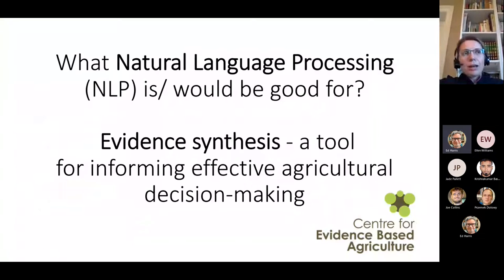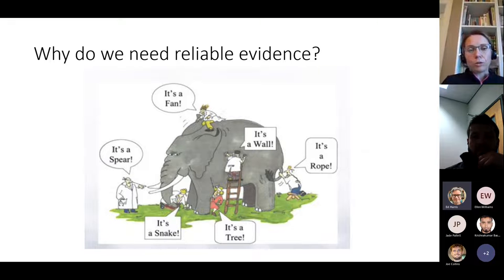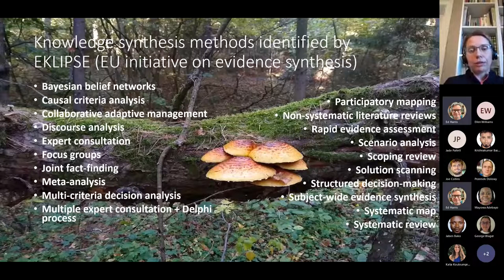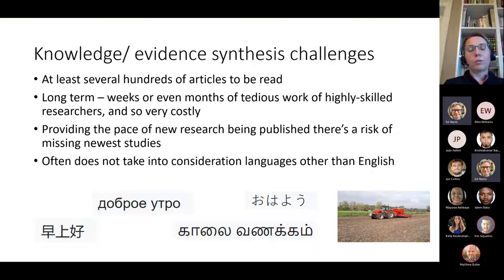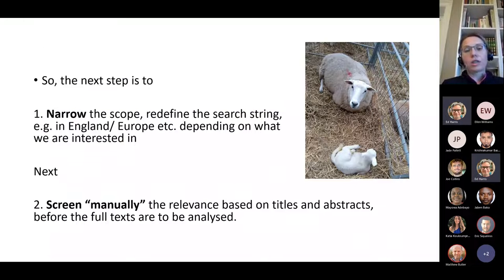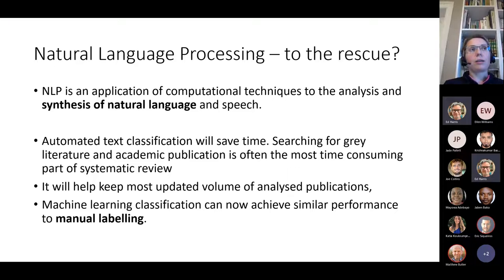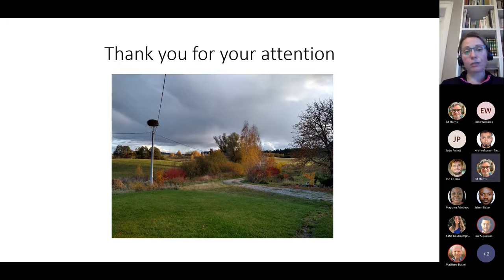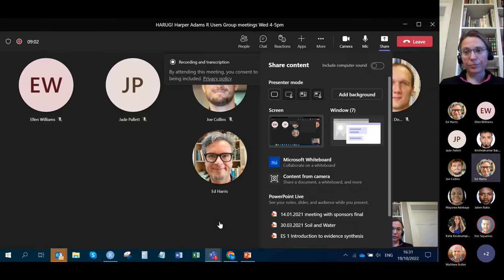**2022-10-19 (meeting #102)** Natural Language Processing (NLP) What is it good for? (Magda)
Harper Adams R Users Group